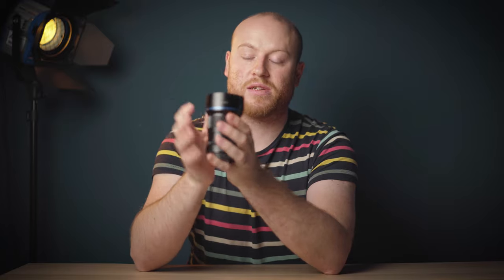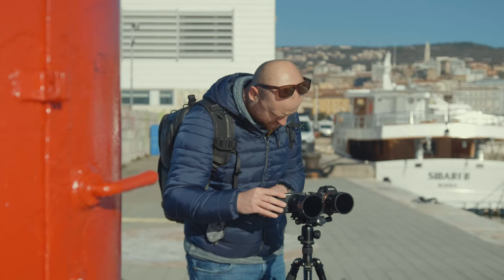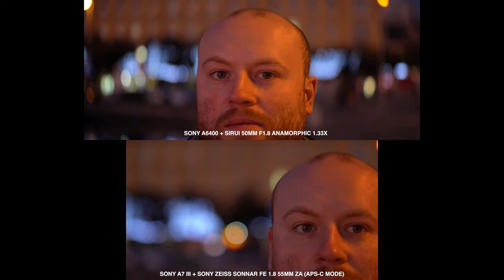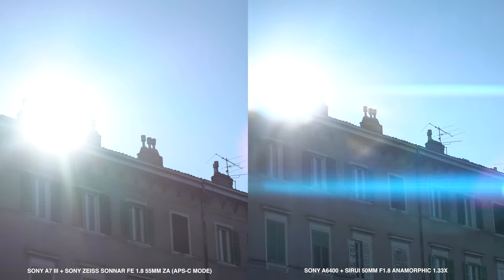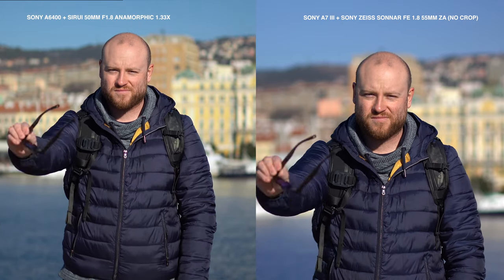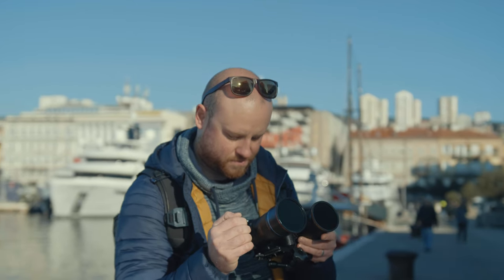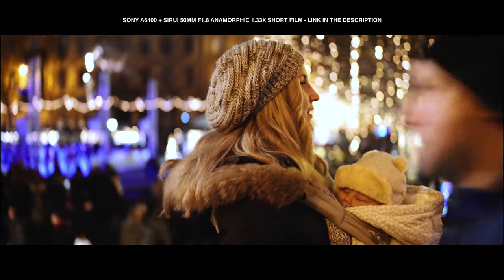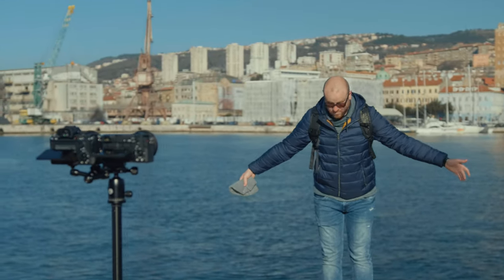WATCH THIS BEFORE GOING ANAMORPHIC! ANAMORPHIC VS SPHERICAL! Sirui 50mm F1.8 vs Zeiss 55mm F1.8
►SIRUI 50MM F1.8 ANAMORPHIC
►SIRUI 50MM F1.8 ANAMORPHIC 1.33X REVIEW
►SIRUI ANAMORPHIC SHORT FILM
►SIRUI 50MM F1.8 ANAMORPHIC 1.33X
►SIRUI SMARTPHONE LENS
    GEAR USED:
►SONY A7 III
►Sony A6400
►MOZA AIRCROSS 2
►MOZA IFOCUS M

►SONY ZEISS 16-35MM F4 REVIEW
►SONY ZEISS 55MM F1.8 REVIEW
►SAMYANG 35MM F1.4 FE REVIEW
►HOW TO SHOOT A WEDDING WITH A GIMBAL
►HOW TO MIMIC A CRANE SHOT
►AMAZING GIMBAL SHOTS
►5 BEST GIMBAL MOVES
►BEST MUSIC FOR YOUTUBE

This is my comparison between the Sirui 50mm F1.8 Anamorphic and the Sony Zeiss Sonnar 55mm f1.8 Za lens using the Sony A7 iii and the Sony A6400.

►HOW TO GET THE ARRI LOOK ON YOUR SONY A7 III
►BEST CINEMATIC SETTINGS FOR THE SONY A7 III
►DJI OSMO POCKET CINEMATIC SETTINGS
►HOW TO CATWALK WITH DJI OSMO POCKET
►PORTUGAL TRAVEL FILM
►COLOGNE TRAVEL FILM
►FRANCE TRAVEL FILM
►MY whole LUT STORE AND MORE

MY GEAR:
►Sony A7 III
►Sony A6400
►Sony ZEISS 55MM F1.8
►Sony ZEISS 16-35mm F4
►DJI MAVIC 2 PRO
►MOZA AIRCROSS 2
►EDITING MACHINE
►EDITING SCREEN
►ARTLIST MUSIC LICENSING